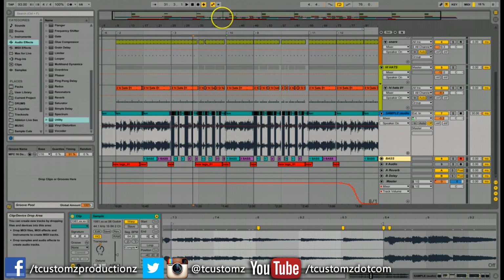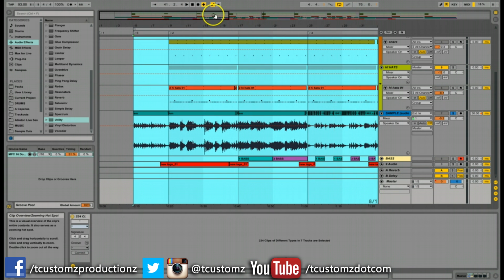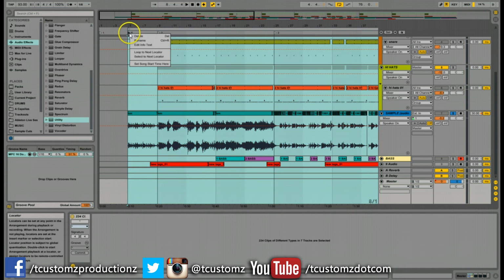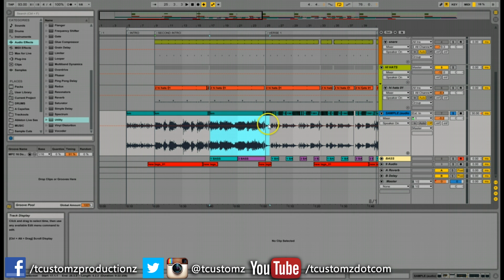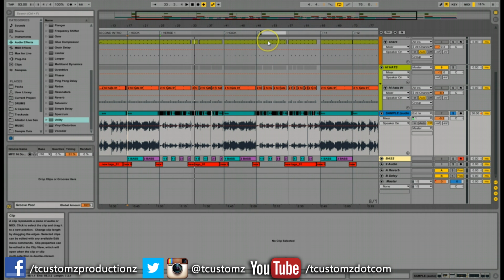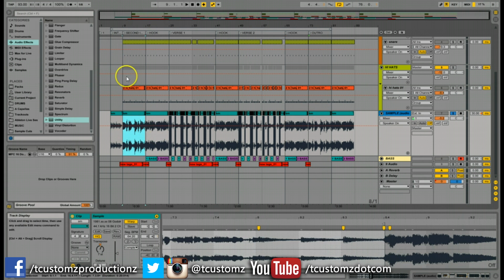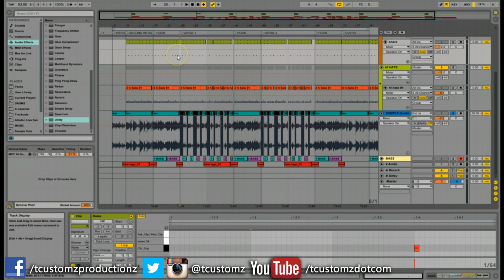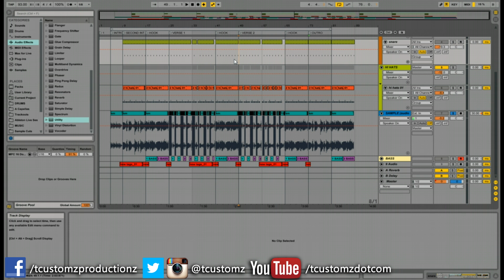How I Arranged Hip Hop Beat "Reunion" | Hip Hop Instrumental Arrangement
How I arranged sample-based Hip Hop beat, "Reunion".

Submit Your Music to be played LIVE at the next showcase event!